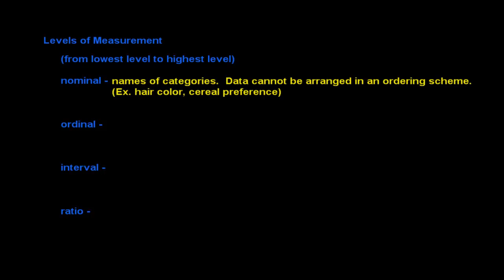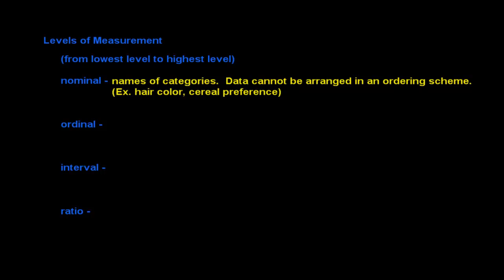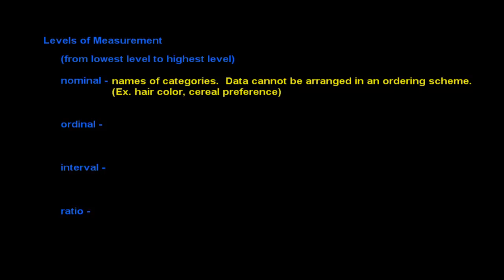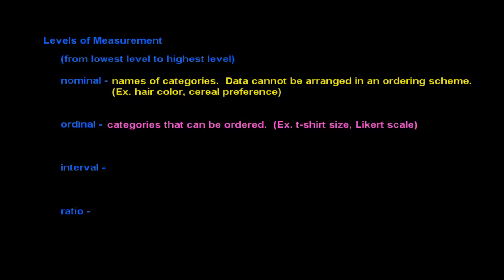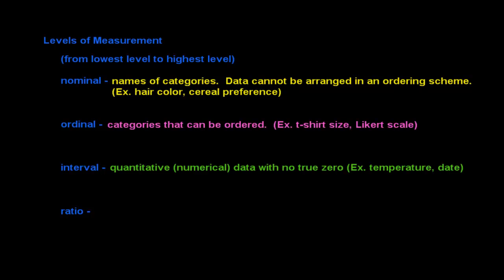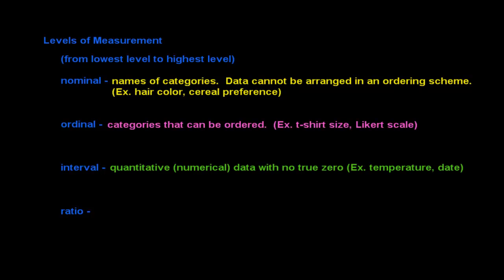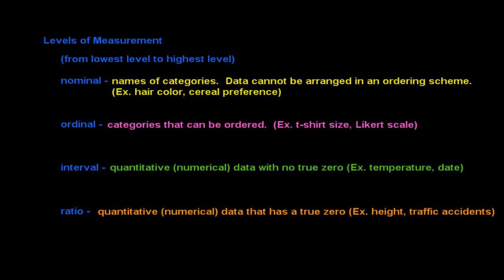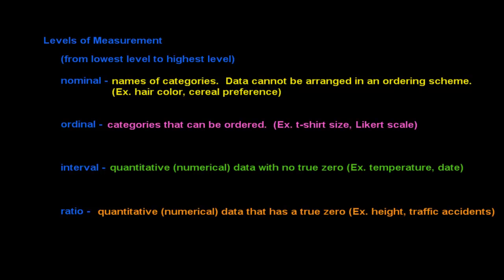Levels of Measurement.mp4